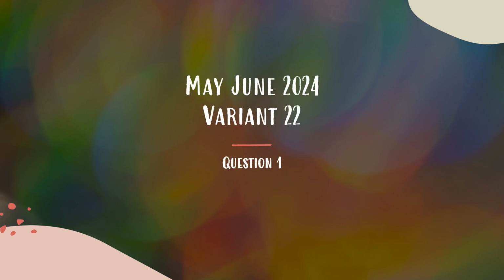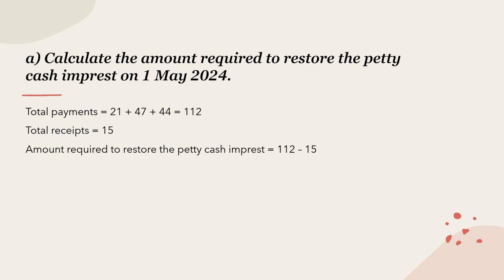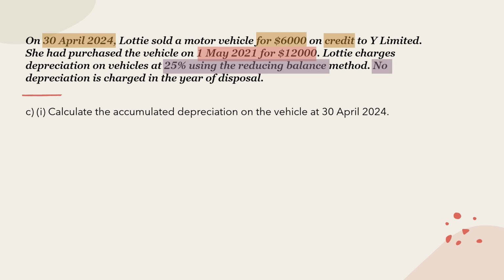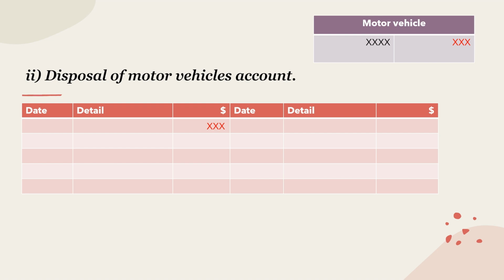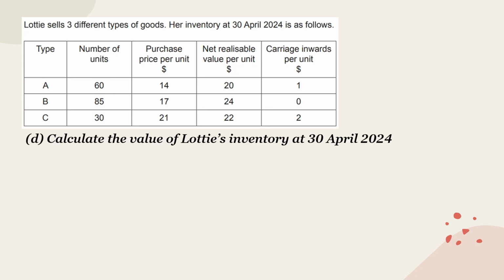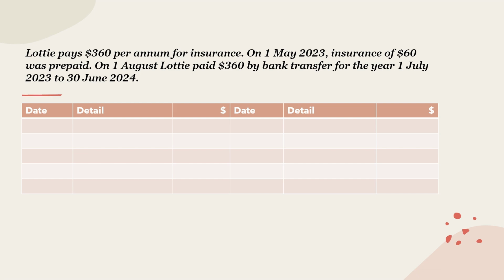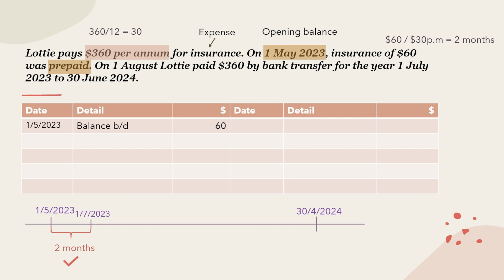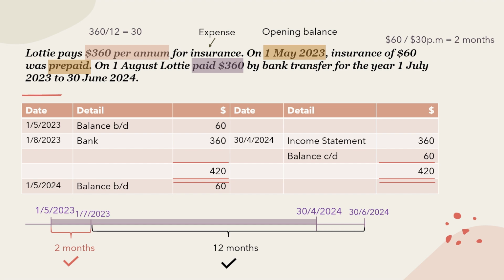Accounting 7707 - May June 2024 22 Question 1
This video breaks down Question 1 from the May-June 2024 Accounting Variant 22 paper. It covers:

Prime entry books
Disposal of non-current assets
Inventory valuation

This is a great resource for anyone preparing for accounting exams or revising these key topics. Watch till the end for clear explanations and helpful tips to tackle similar questions.